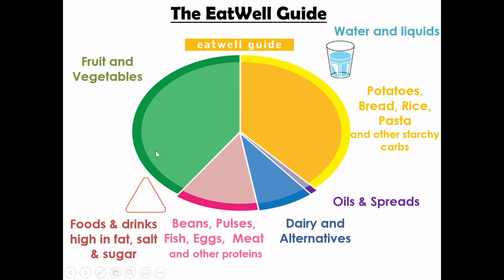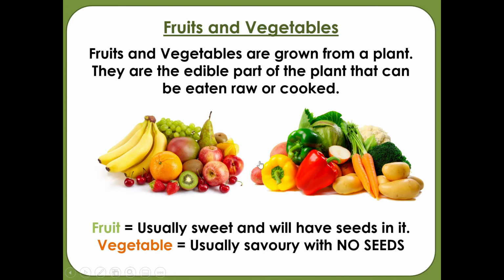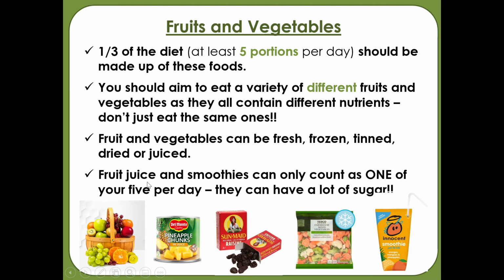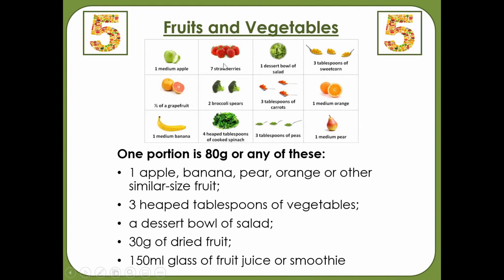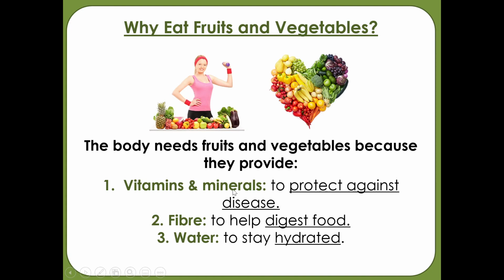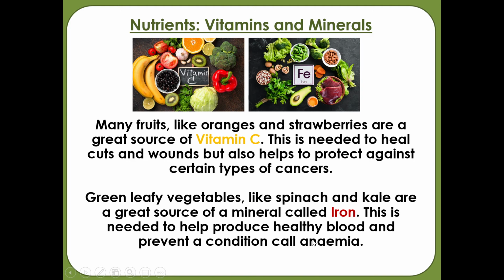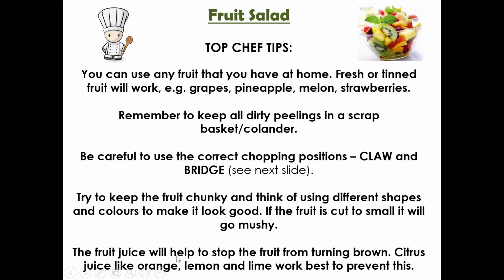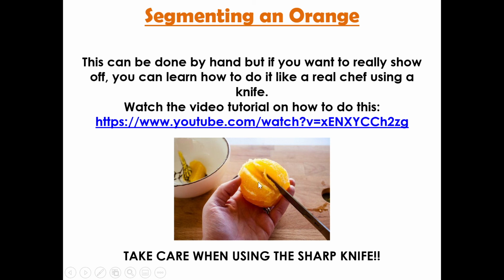S1 FHT Eatwell Guide - Fruit and Vegetables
First video lesson for the Eatwell Guide unit, this week you will look at fruit and vegetables. Tasks are available within the slides.